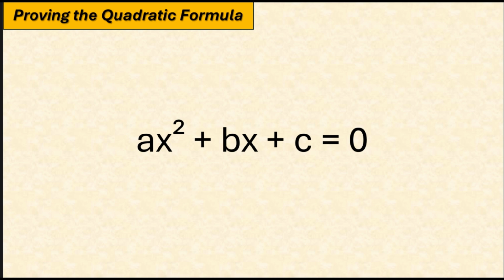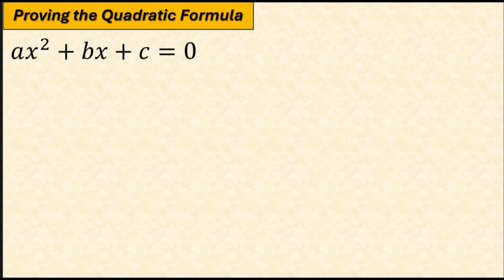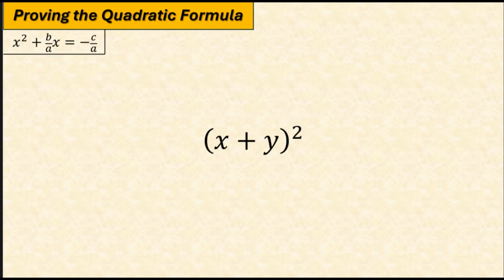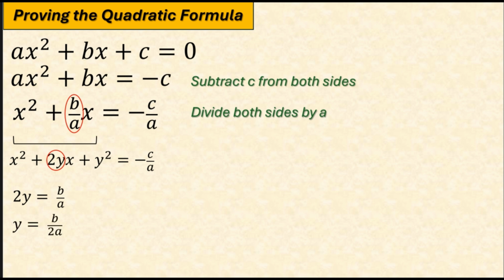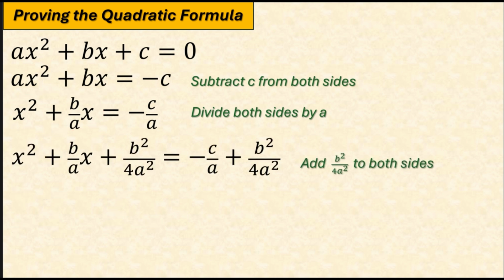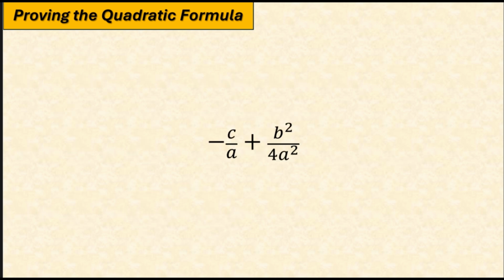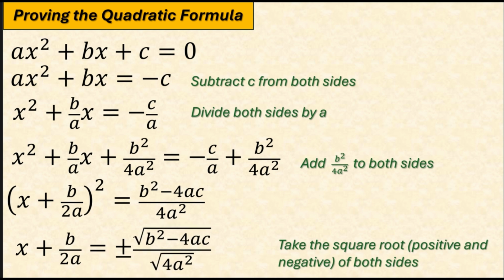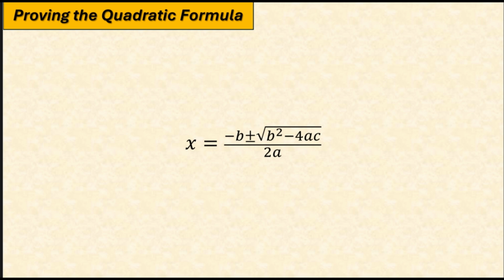Proving the Quadratic Formula